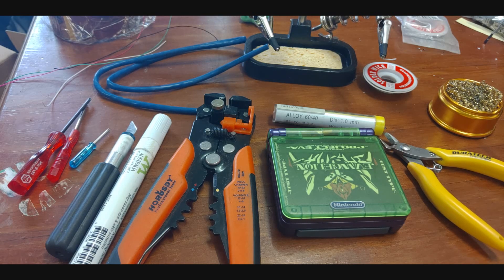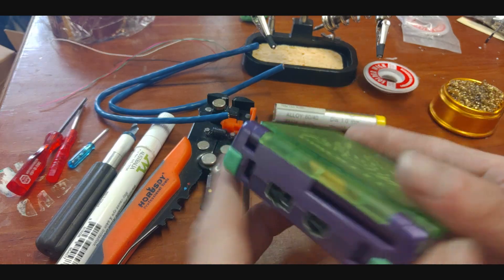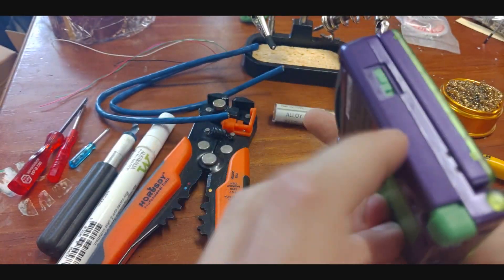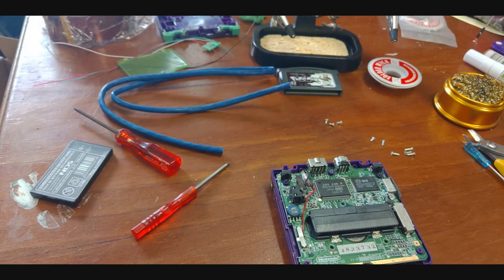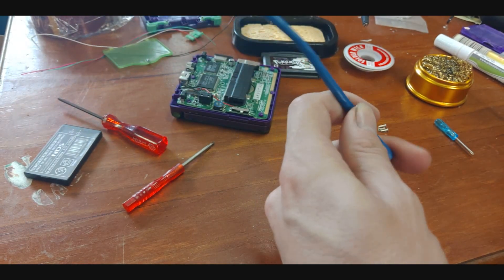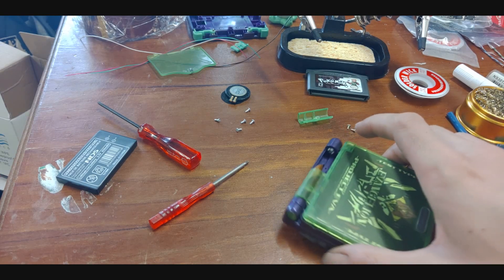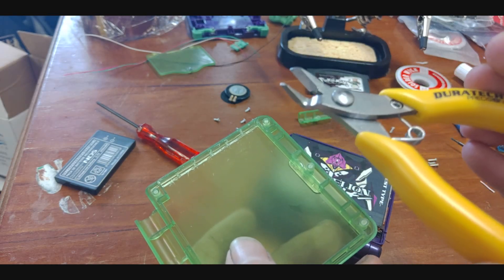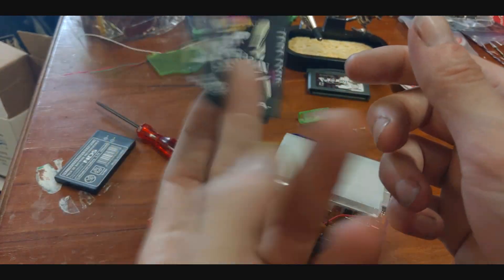Gameboy Advance SP case light mod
This is still a work in progress and still ordering parts and looking for places to place other parts (switch for case light etc)

I hope to build my own led panels specifically for this mod on other GBA SP units (different colours and designs) but you can purchase this light

I'll be getting a few designs printed on arcade translite material to light up properly and take full advantage of the light.

More to come in the future, but for now, this is perfectly functional.